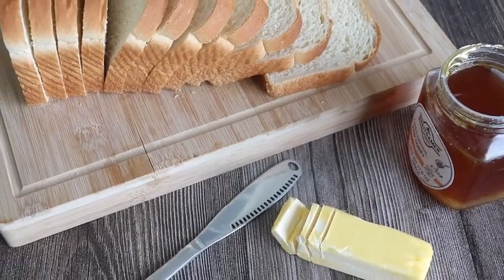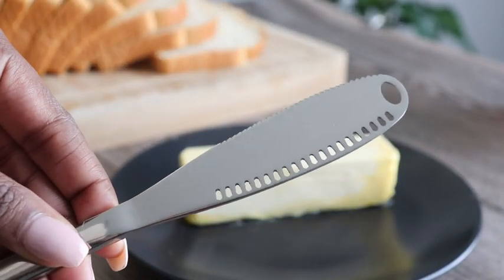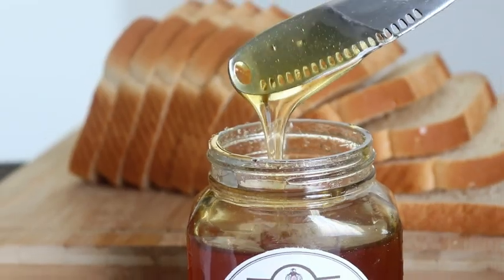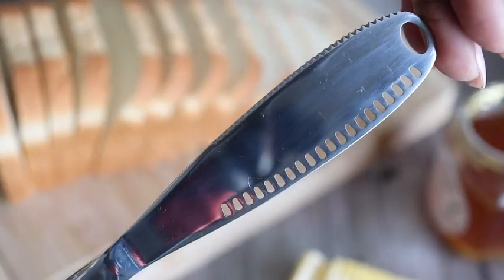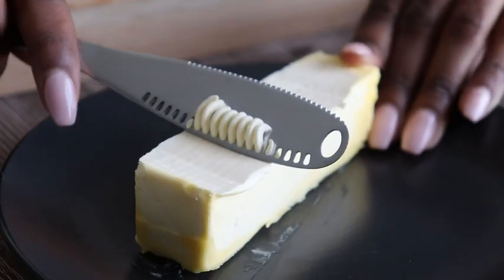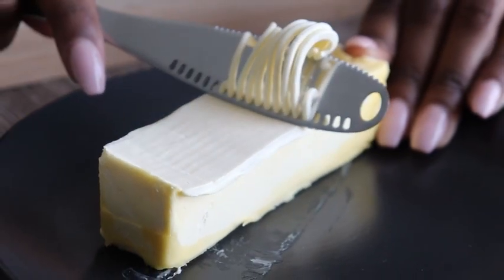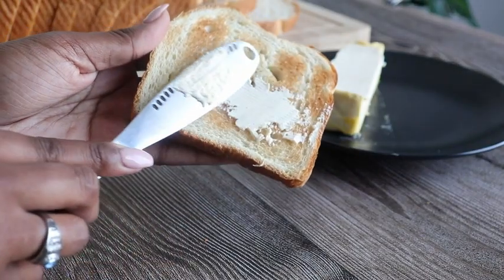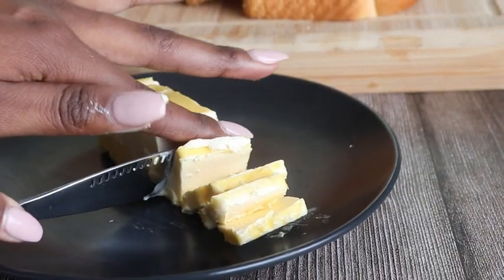Stainless Steel 3-in-1 Butter Knife Spreader - Durable, Safe & Stylish for Every Kitchen!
Upgrade your kitchen tools with the Simple preading Stainless Steel Butter Spreader Knife! Boasting a 3-in-1 design, it works as a butter spreader, curler, and cheese cutter. Made of high-quality stainless steel, it promises durability and corrosion resistance. Its ergonomic design ensures safety, making it perfect for both adults and kids. Experience smooth and even spreads every time on your toast, jam, and creams. Plus, enjoy a no-fuss lifetime warranty for absolute peace of mind.